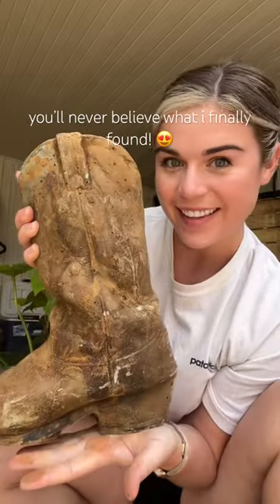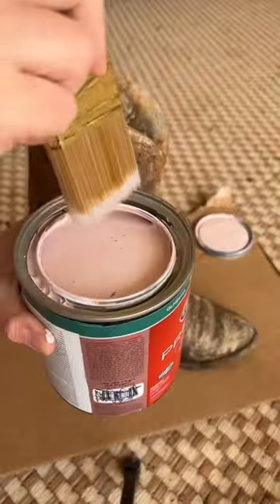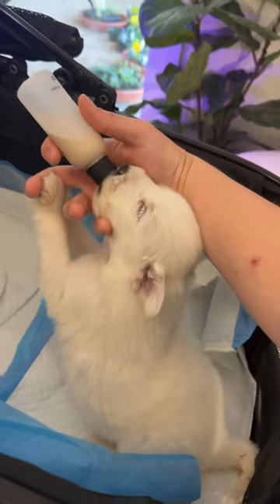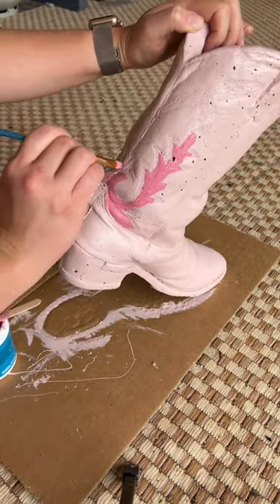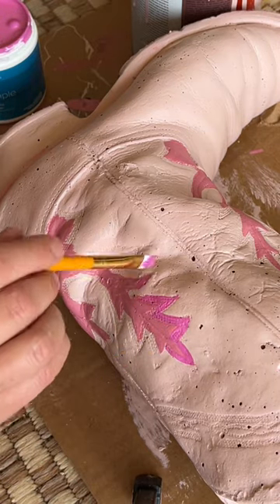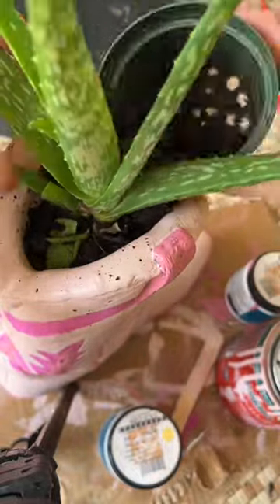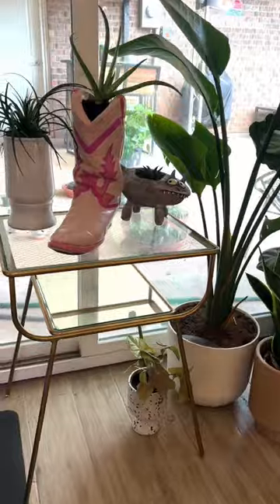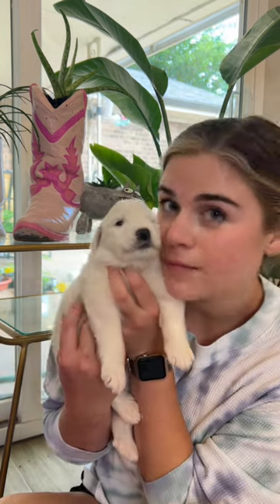You’ll never believe what I found! A ceramic cowboy boot planter EASY DIY craft that’s kid friendly!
Welcome to my creative ceramics makeover video! In this tutorial, I’m taking a classic ceramic cowboy boot planter and giving it a vibrant twist by painting it in a stunning shade of pink. Watch as we transform this charming piece into a bold and eye-catching accent for your home or garden. Whether you're a seasoned crafter or just looking for a fun weekend project, this video will guide you through the painting process, sharing tips and techniques to achieve a flawless finish. Let's dive into the world of color and turn this ceramic cowboy boot planter into a unique masterpiece that's sure to capture attention!